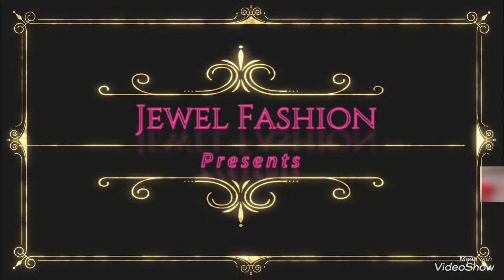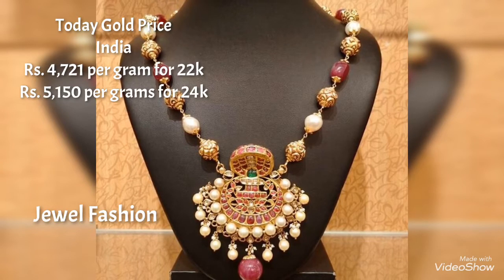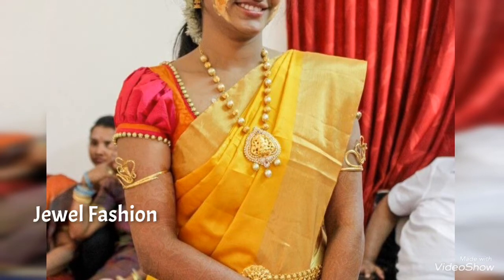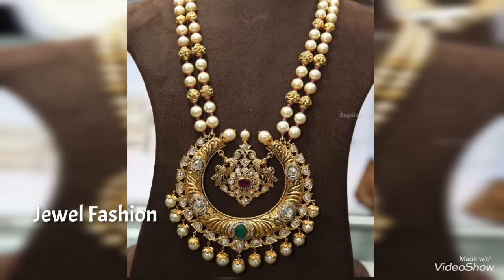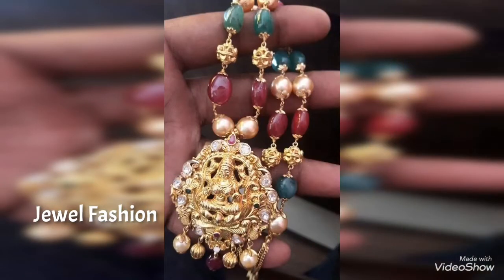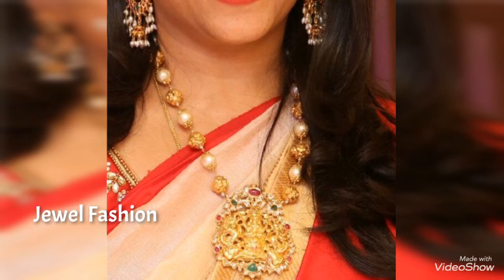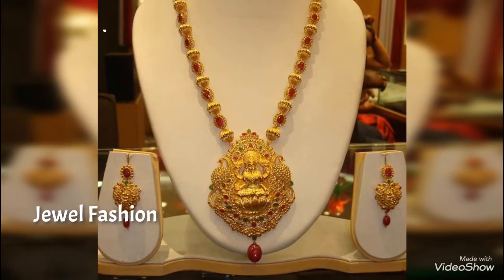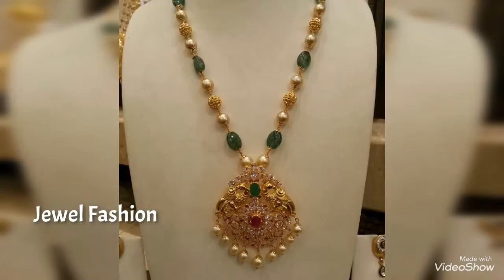South sea pearl Gold necklace with gold balls and pendant latest designs